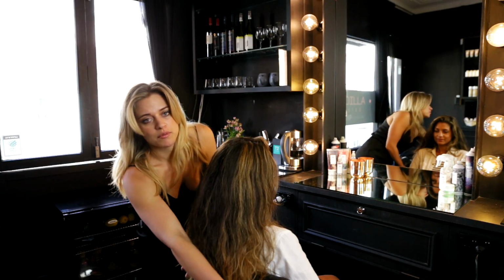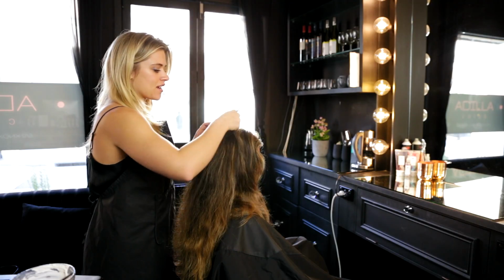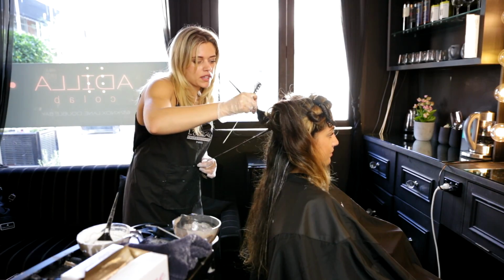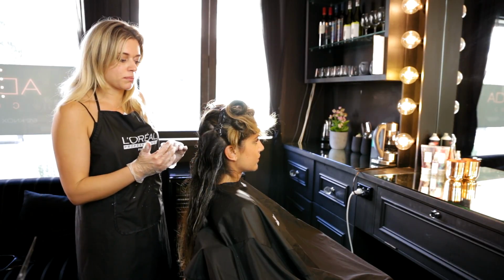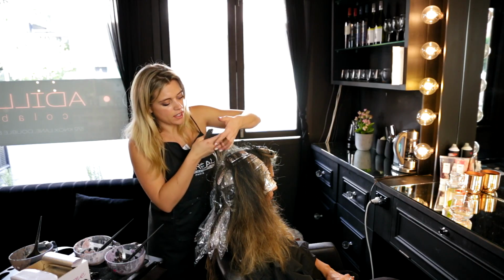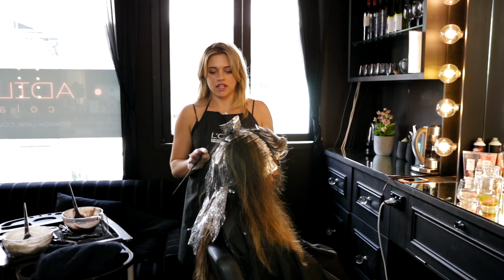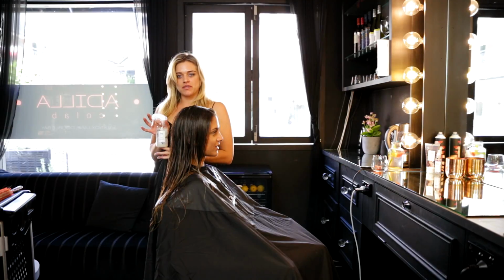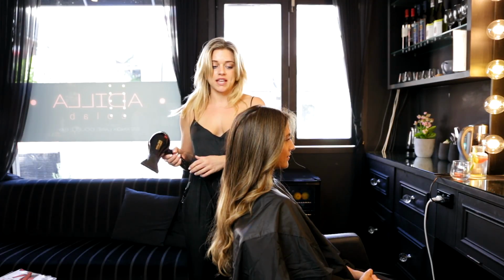BYE BYE TIGER STRIPES - full colour correction expert - Rhainnon - ADILLA colab